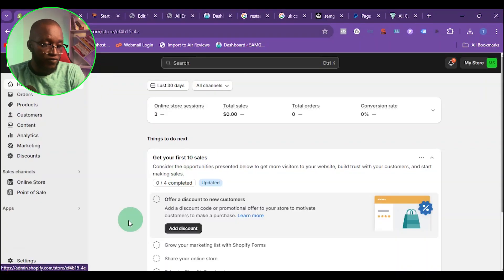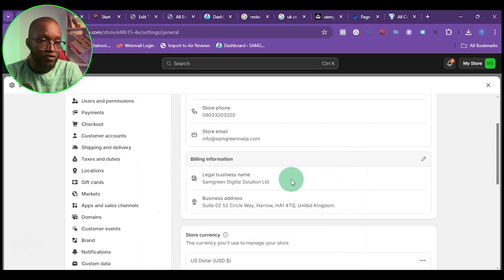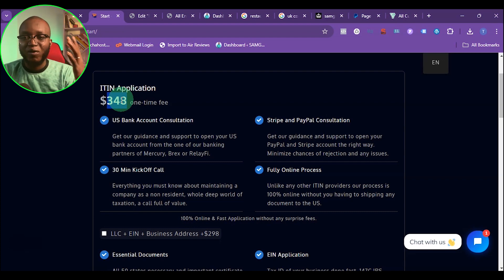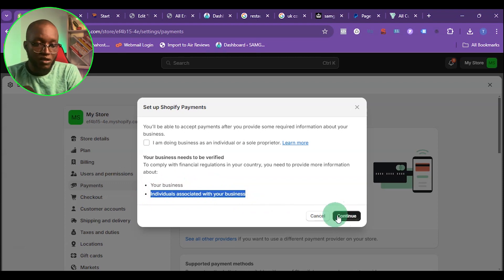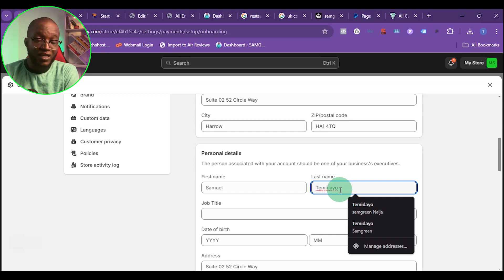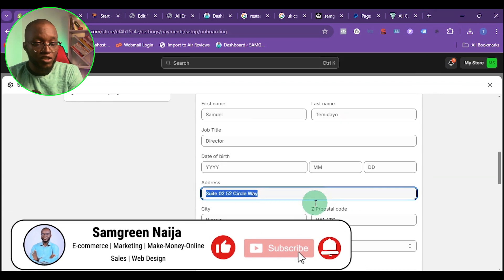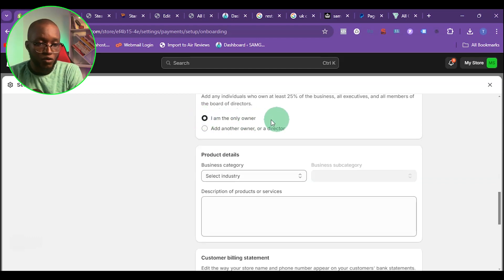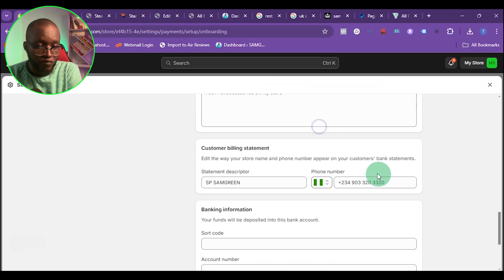Shopify Payments Setup - How To Activate Shopify Payments Without SSN | As Non US Residents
Are you a non-US resident struggling to activate Shopify Payments without an SSN or EIN? This video is your ultimate guide to setting up Shopify Payments seamlessly, no matter where you are in the world. Unlock the full potential of your Shopify store with our step-by-step instructions tailored for international entrepreneurs.
📌Create a UK LTD company for as low as 75$ and use the company to set up a 100% fully verified stripe account and Shopify payment.
📌Do you need a UK utility bill to verify your stripe account?
⏩ *E-commerce Success Starter:* The Step-by-Step Beginner’s Blueprint to Launching a Successful E-commerce Business

💰 *Ecom Scaling Blueprint:* For ecom business owners earning ₦500K–₦3M/month and feeling stuck — this is your step-by-step plan to hit ₦5M monthly and above.
★☆★ Helpful Resources ★☆★
⏩⏩ Your First 1M Naira/$1k Journey: The exact blueprint on how to make your first 1 million naira/$1k online in the next 90 days

🛒 Grab the free PDF of 7 Best China to Nigeria Shipping Companies

My Paid Programs
➜ ➜ ➜ The exact step-by-step formula I use to find delivery agents who deliver my e-commerce products faster and cheaper anywhere in Nigeria.

🏆 How To Find Winning/Hot Selling Products That Will Make You 7-Figure Monthly
➜ ➜ ➜ How I Find Winning E-commerce Products Under 72 Hours Using the Secret Formula. Only 7% of people in the Mini Importation & Dropshipping business Know About

The most affordable & reliable Web hosting company

HIRE ME!